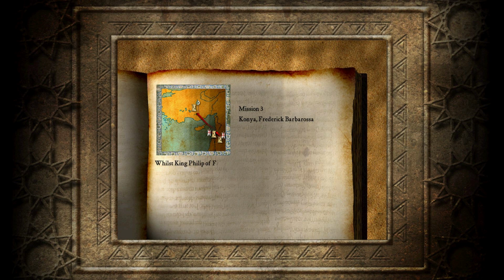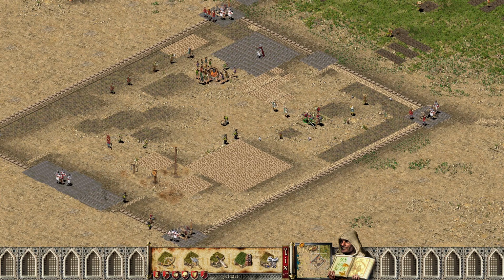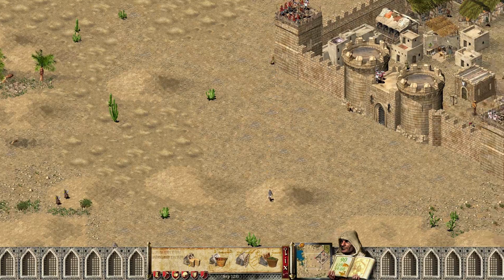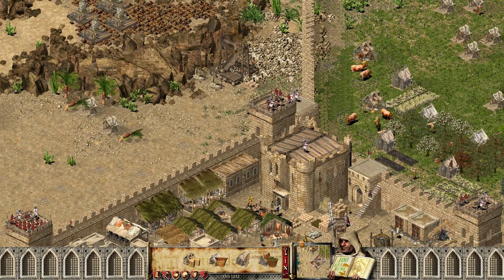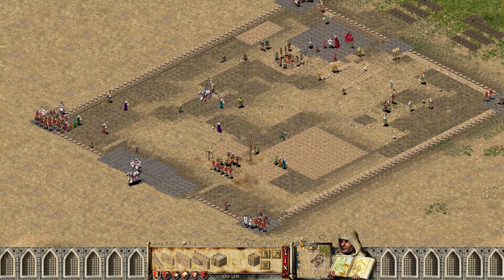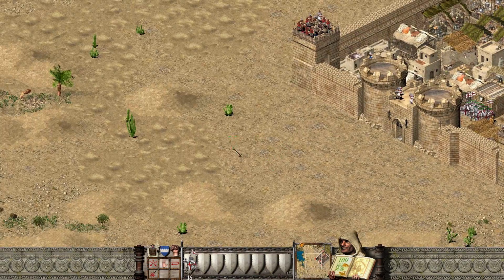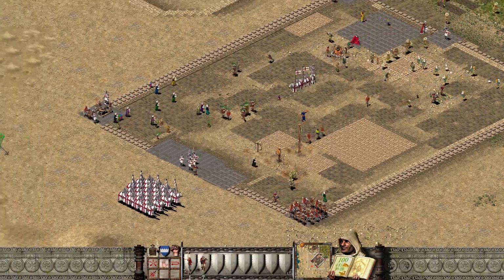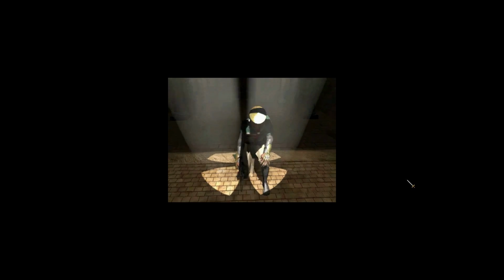Konya, Frederick Barbarossa - STRONGHOLD CRUSADER HD - The Kings Crusade - CHAPTER 3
Stronghold Crusader HD - The Kings Crusade Chapter 3: Konya, Frederick Barbarossa. In this series I'll be playing through the entire Stronghold Crusader HD "The Kings Crusade" campaign w/ full English commentary.

About Stronghold Crusader HD:

Journey to distant Arabian lands renowned for brave warriors and fearsome weaponry in Stronghold Crusader HD. The highly anticipated sequel to the best-selling Stronghold, Crusader throws you into historic battles from the Crusades with fiendish AI opponents, new units, 4 historical campaigns and over 100 unique skirmish missions.

Relive the historic Crusades as Richard the Lionheart and the Saladin, Sultan of Syria. Lead a determined group of Crusaders, forged by centuries of barbaric warfare, amidst the haze of the desert heat then fight for your freedom as the mighty Saladin.

Stronghold Crusader HD features several campaigns documenting the First, Second and Third Crusades, as well as conflicts within the individual Crusader states. Battles such as Nicea, Heraclea, siege of Antioch, Krak des Chevaliers and the Siege of Jerusalem all feature, as do the Crusader Trails from the Stronghold Warchest and Stronghold Crusader Extreme.

With new high resolution graphics you have more control over your soldiers than ever before. The new HD battlefield view allows you to zoom out and play in real-time, with the whole map on one screen. Advance on the castle gates while flanking the enemy from behind, feign retreat and lead your foe into a deadly trap or just sit back and watch the destruction unfold.

Both Stronghold Crusader and Stronghold Crusader Extreme are included in Stronghold Crusader HD. Extreme plays exactly like the original Stronghold Crusader, only with a few additions. The unit cap has been increased from 1000 to a staggering 10,000 troops, special Tactical Powers such as the Arrow Volley can be used and new buildings make their appearance alongside the Crusader Extreme skirmish trail.